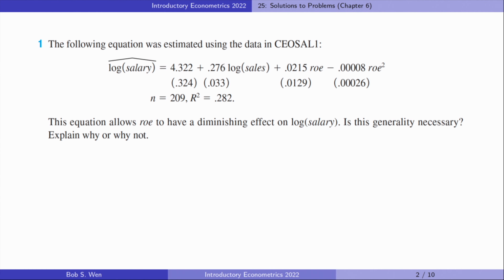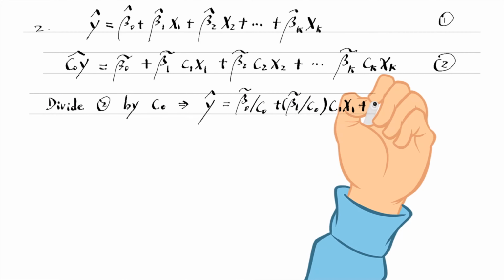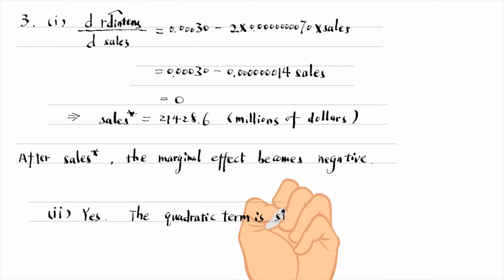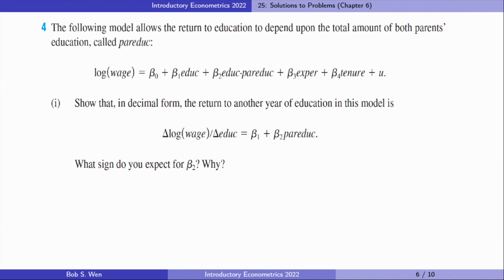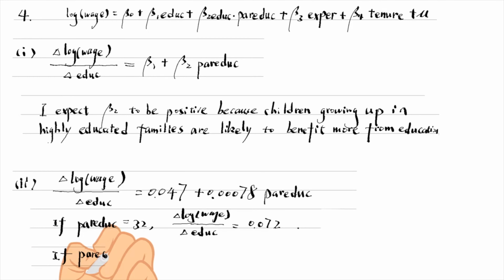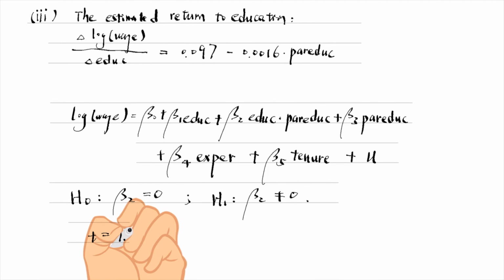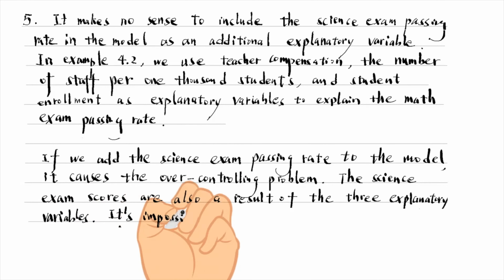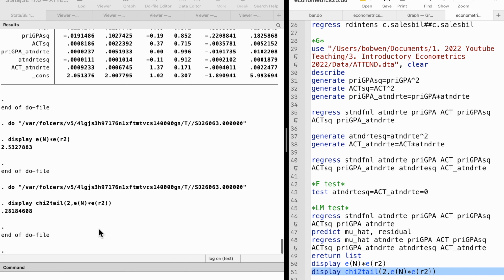Solutions to Problems 1 to 6 (A Modern Approach Chapter 6) | Introductory Econometrics 25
00:00 Problem 1
00:43 Problem 2
01:57 Problem 3
03:53 Problem 4
06:37 Problem 5
07:51 Problem 6